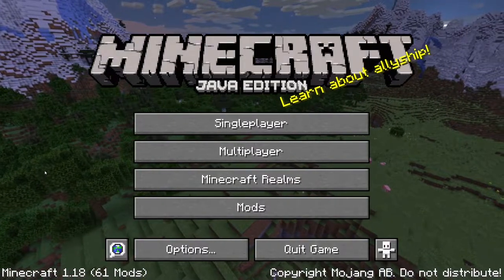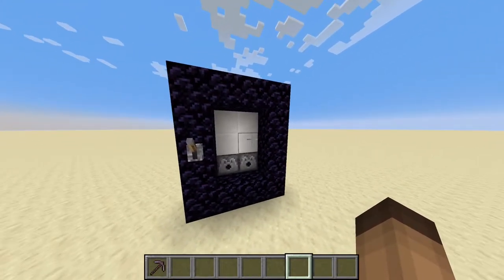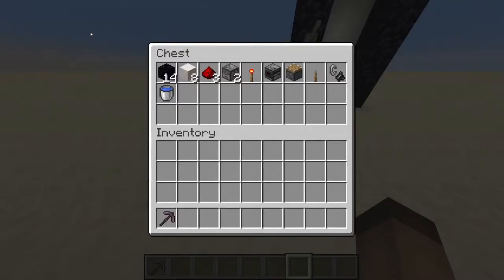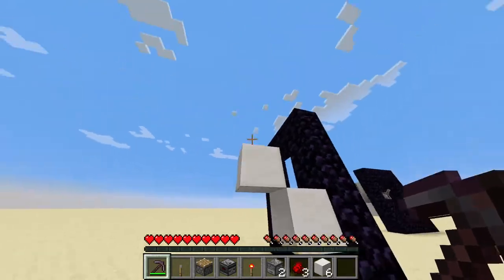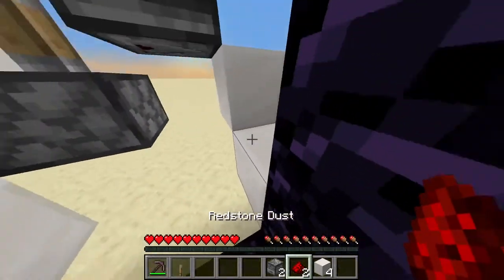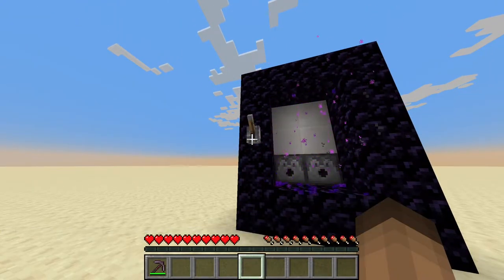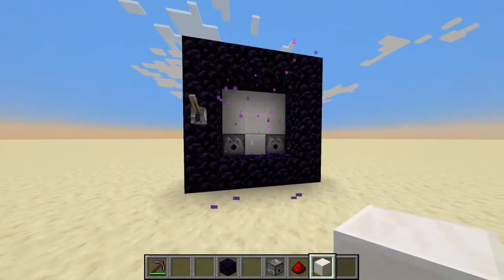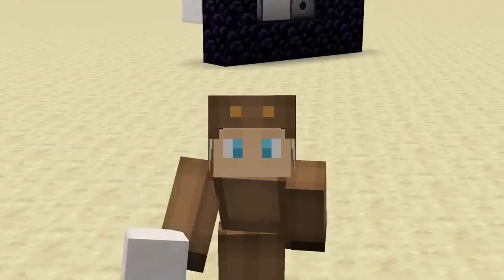Minecraft Togglable Nether Portal | Minecraft 1.18.1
Minecraft Togglable Nether Portal so piglins won't destroy your base...

0:00 Intro
0:36 Showcase
1:37 Building
5:10 Outro

Music used in this video:

- C418 - Haggstorm
- C418 - Sweeden